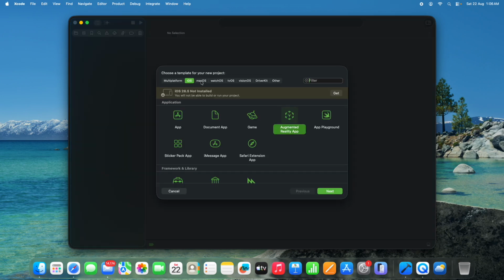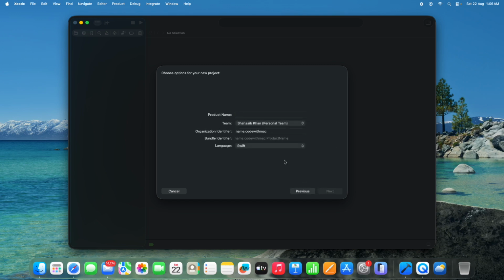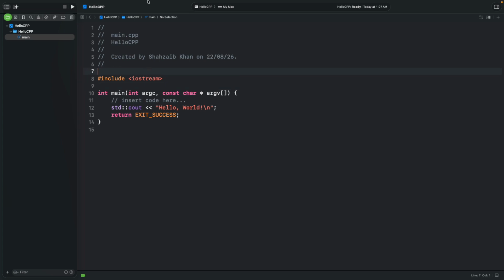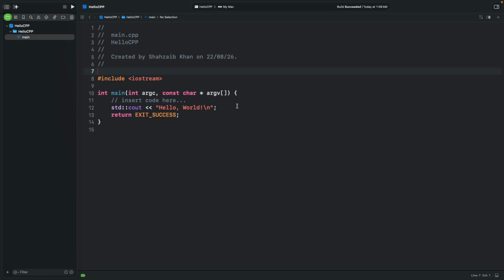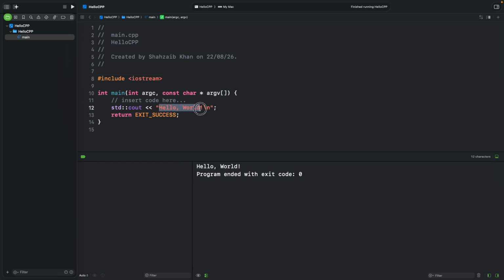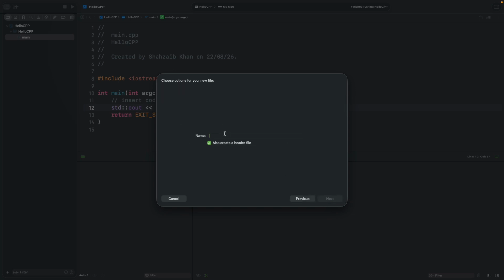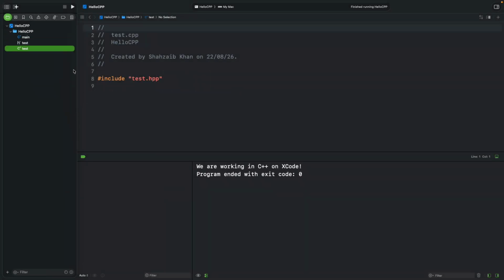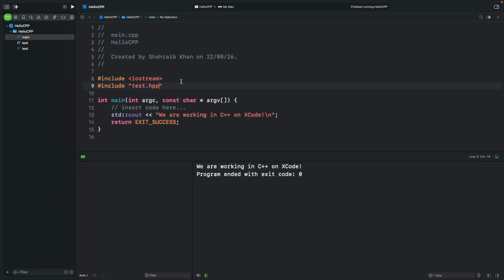How to use Xcode on Mac for c++ (Build, Run & Add Files)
Learn how to write, compile, and run C++ code using Xcode on macOS! 🚀
In this quick tutorial, we cover everything you need to get started with C++ in Xcode—from creating a C++ Command Line project and writing your code to building, running, and creating custom .cpp source and .hpp header files.
Note: Make sure you have Xcode downloaded from the Mac App Store before following along.